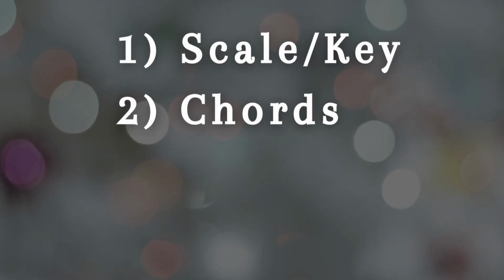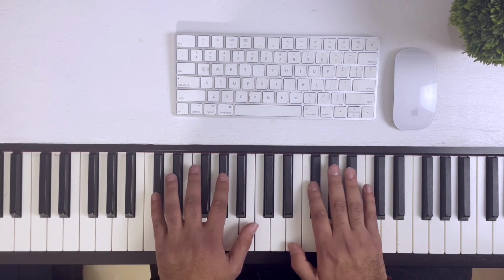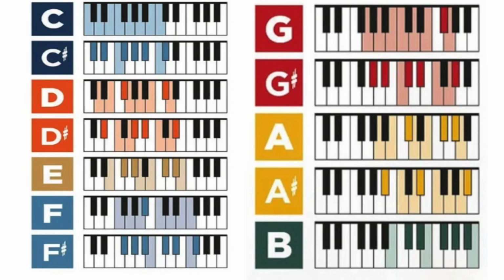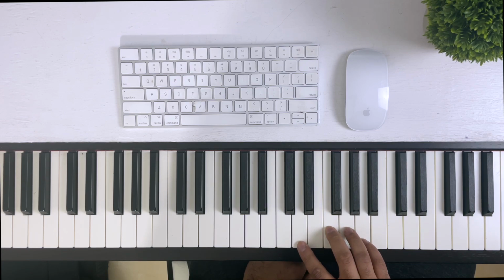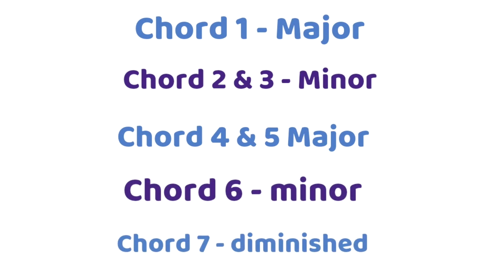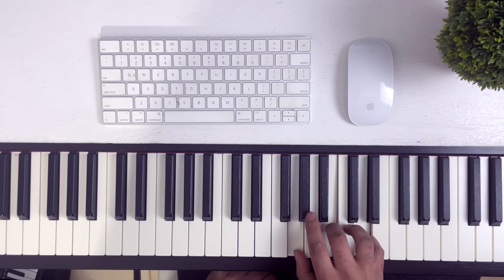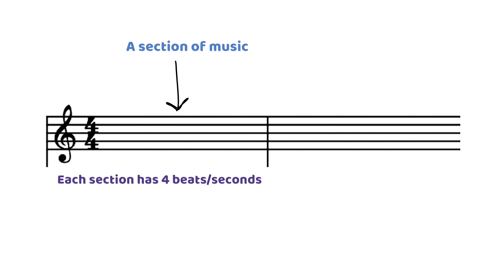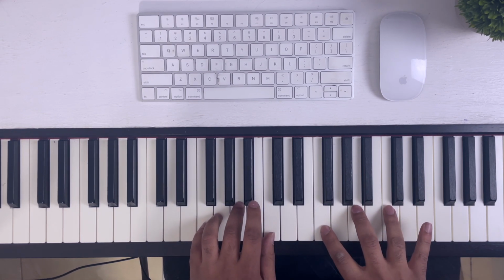Music Theory For Beginners | How to Actually Use it!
Knowing music theory is the most useful thing you can learn. In this video I go over the main aspects of music theory for any beginner. I approach it in a very practical way so you can apply the concepts straight away. Here's a link to all the Documents that was presented in the video. Go through the concepts, take your time and remember to have fun!